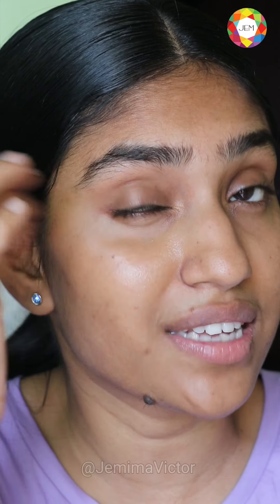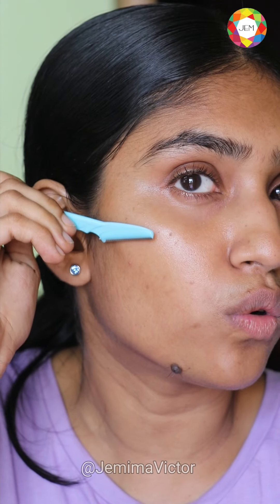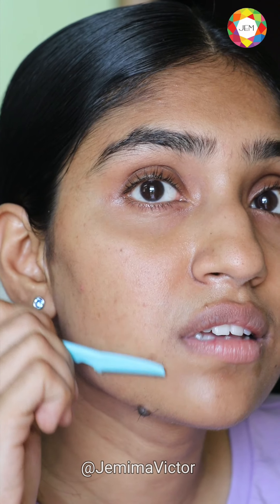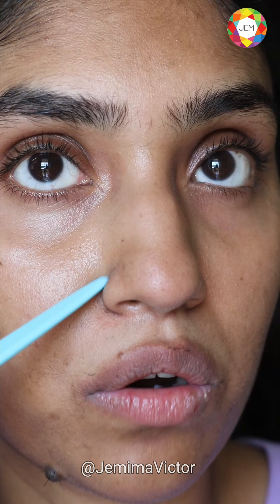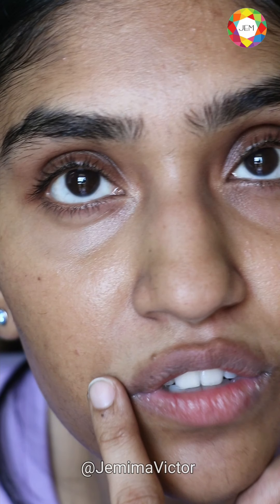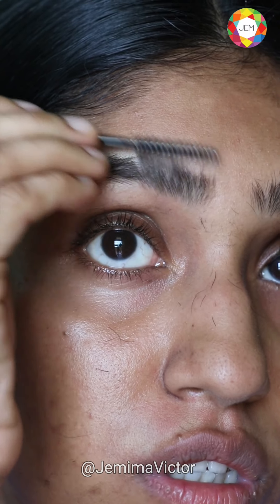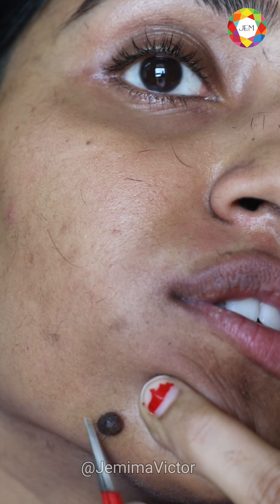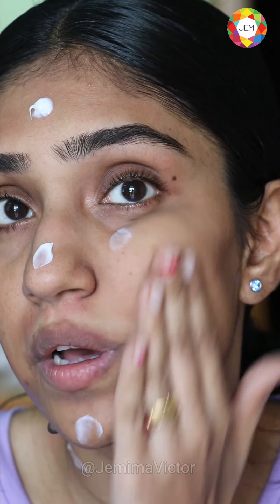How I shave my face | shape my eyebrows | and skincare after :)